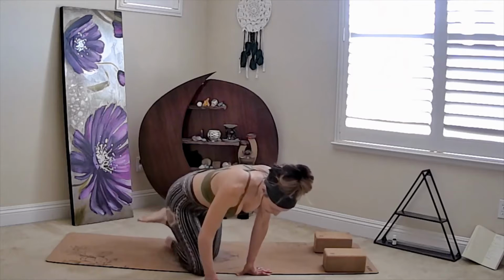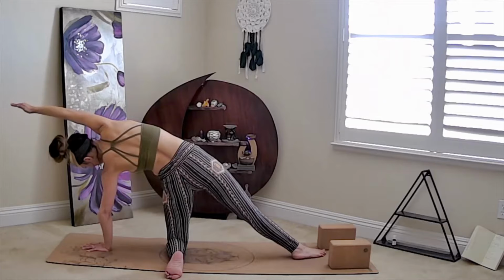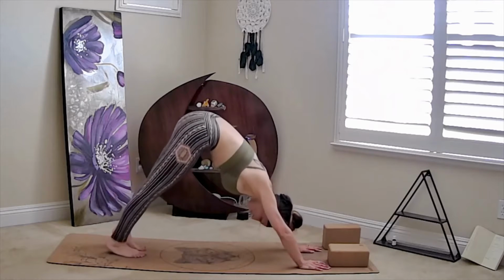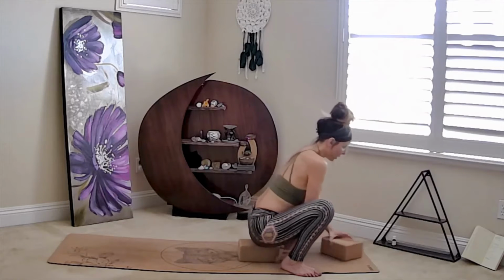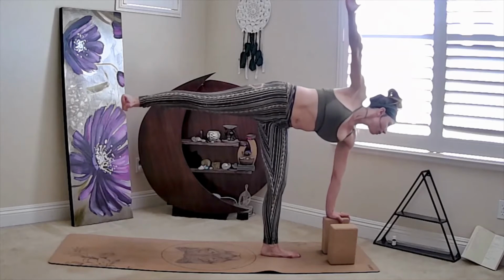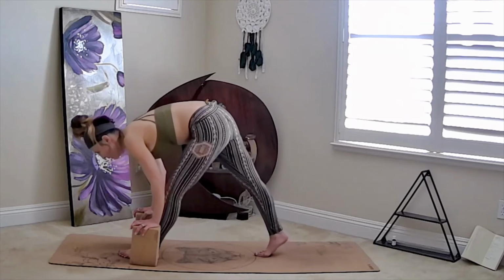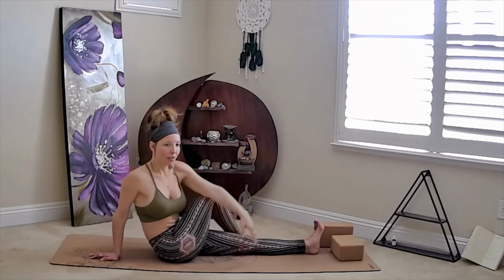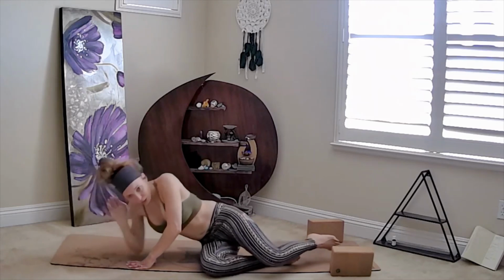Hip Release: Yoga Modification Vinyasa 30 min. Flow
We will work through opening up our hips with preparing our body for Pigeon Pose.  A modified version of vinyasa flow that will get your body moving and releasing any emotional energy you are holding on to.

An injury brought me back to Yoga basics and created a spark inside of me to help others heal holistically.  I offer on-demand vinyasa flows with and without modifications for every level.